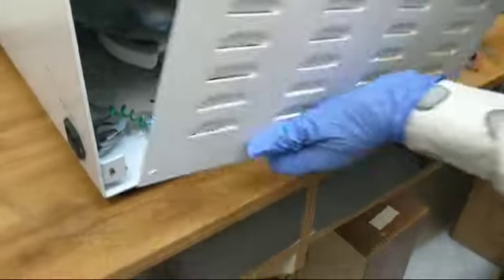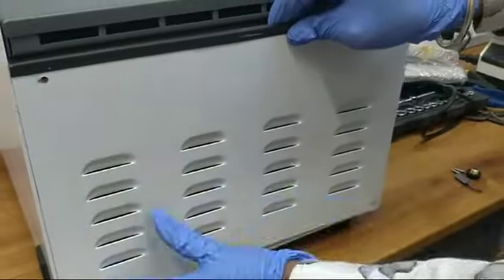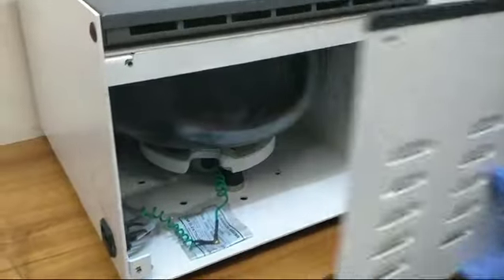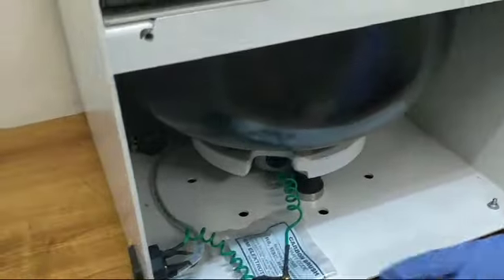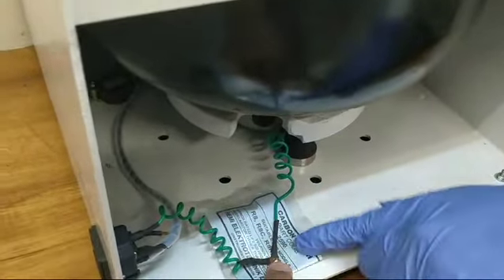How to change the carbon brush in R-8C ll FULL EXPLAIN ll MEDLAB SOLUTIONS ll 2024